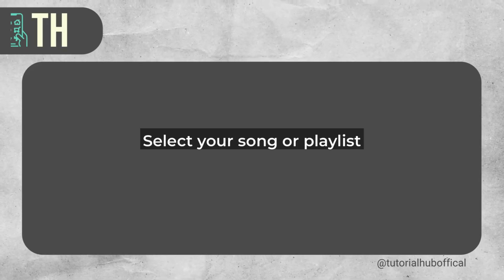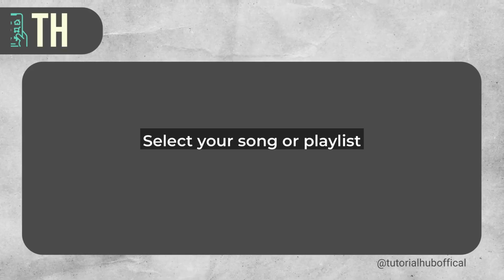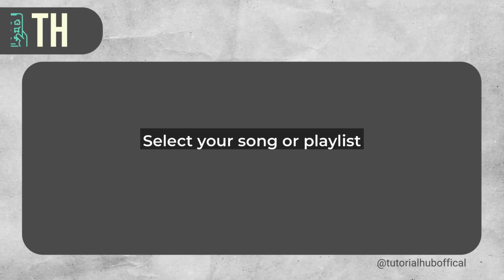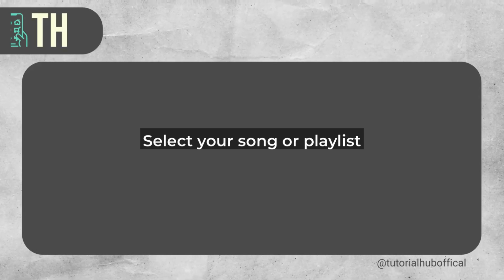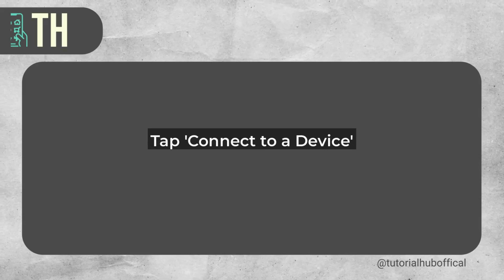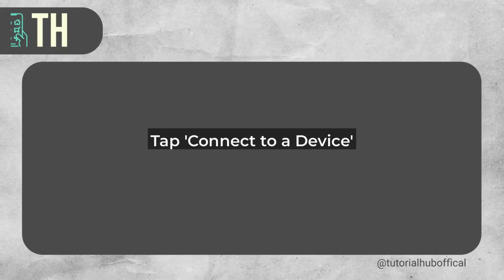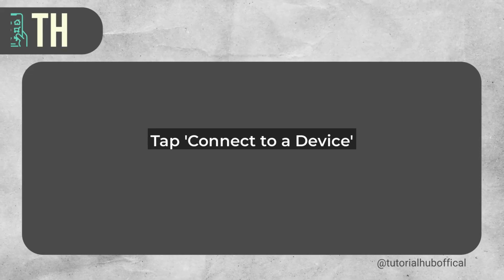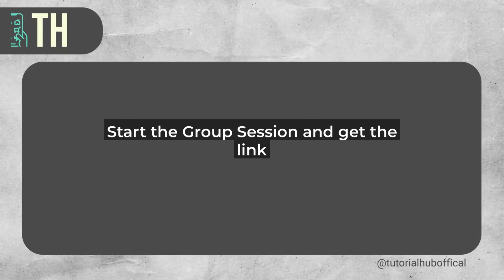how to start a group session on spotify